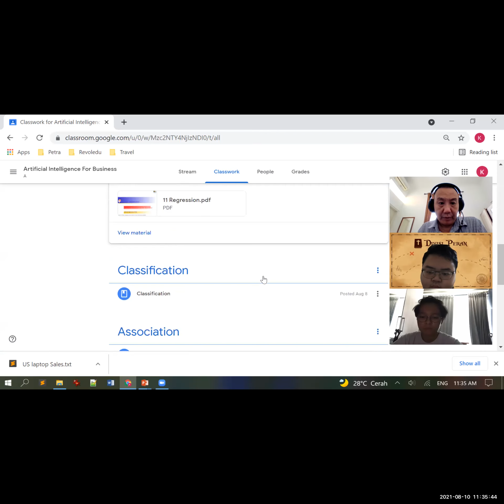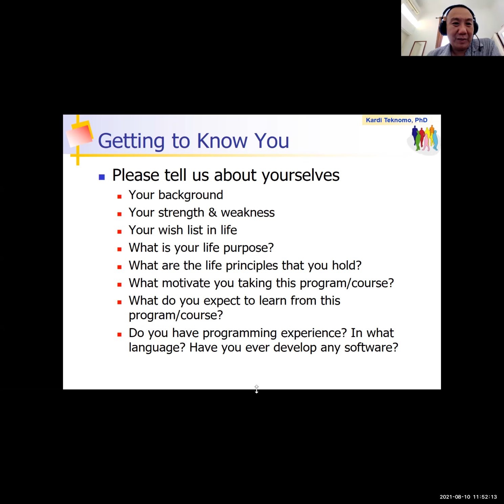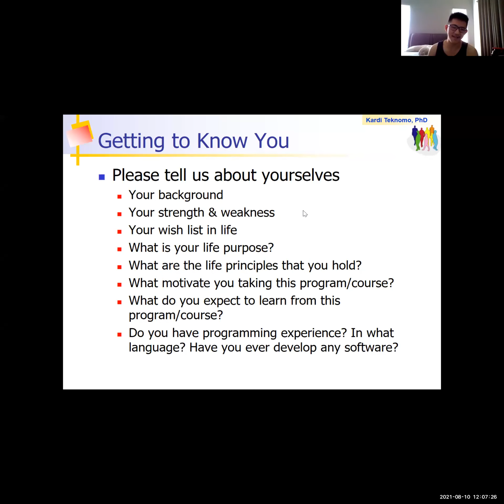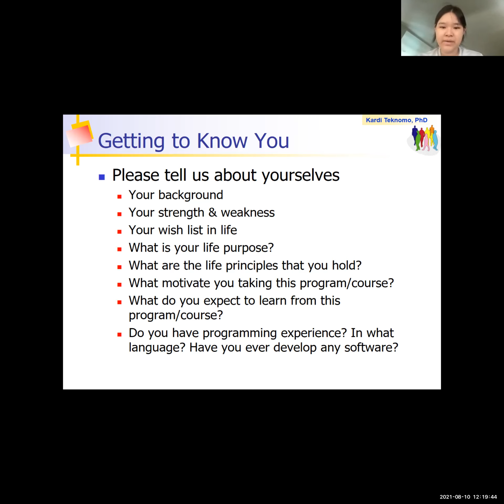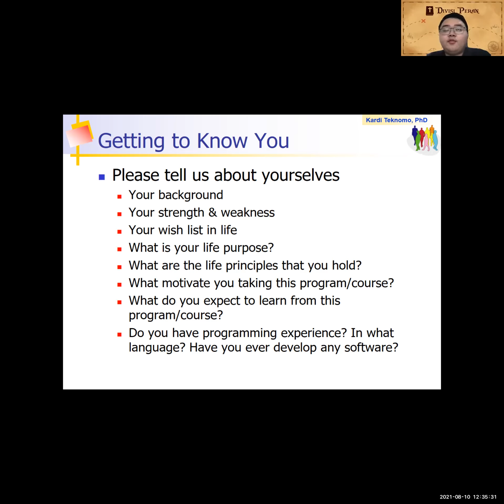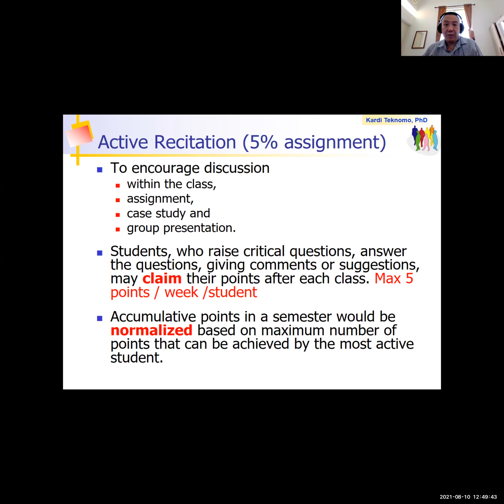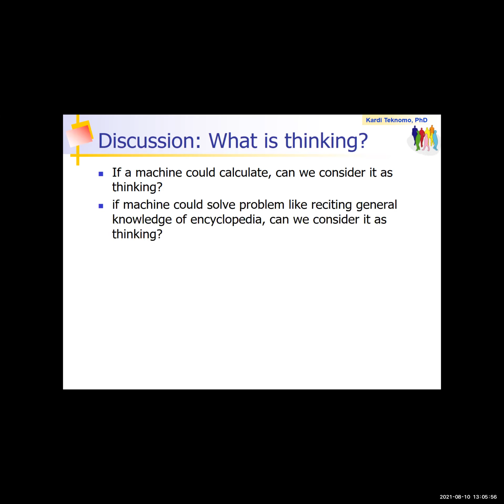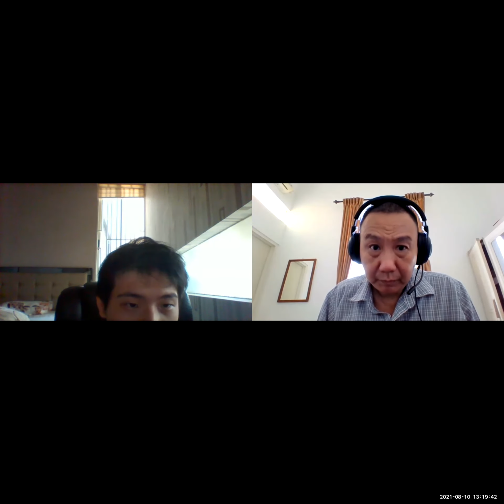AI for Business Aug 10, 2021